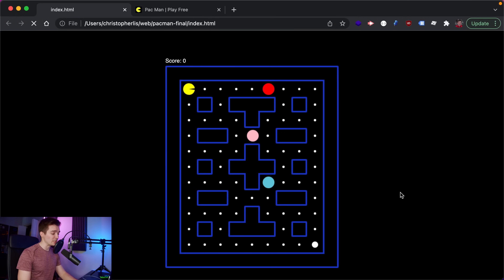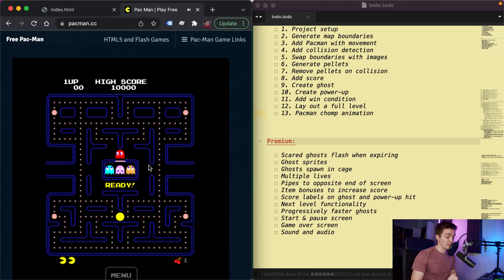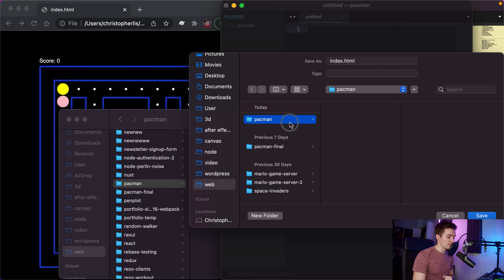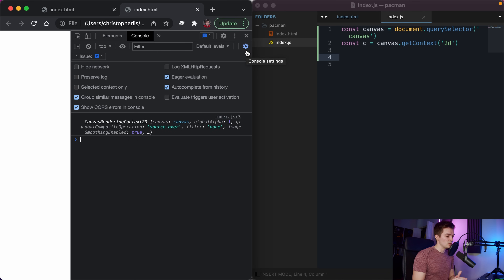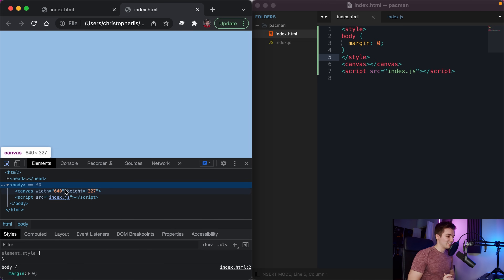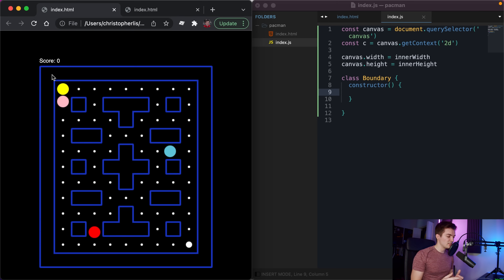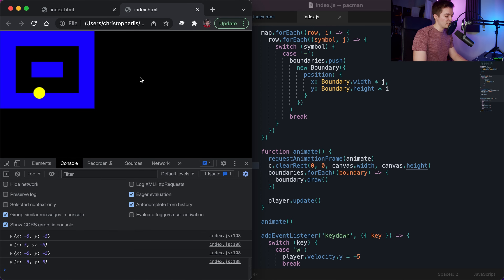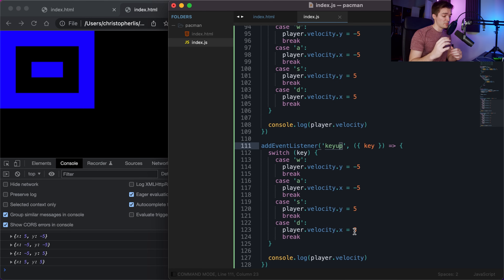Pacman Game Tutorial with JavaScript and HTML5 Canvas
Want to next level this course? I added 5 1/2 hours of extra content that you can start I'll teach you plenty of extras such as how to add and animate ghost sprites, create multiple levels, increase difficulties, and so much more. Enjoy!

Pacman is another classic game which can be coded in less than 1000 lines of code. Here, I'll teach you everything you need to know to get your own Pacman-style game up and running with the HTML5 canvas and vanilla JavaScript.

0:00 - What we're developing
1:42 - Project setup
9:01 - Generate map boundaries
28:16 - Add Pacman with movement
54:01 - Add collision detection
1:17:17 - Swap boundaries with images
1:28:54 - Generate pellets
1:32:41 - Remove pellets on collision
1:38:35 - Add score
1:44:59 - Create ghost
2:14:44 - Create power-up
2:25:07 - Add win condition
2:26:50 - Pacman chomp animation